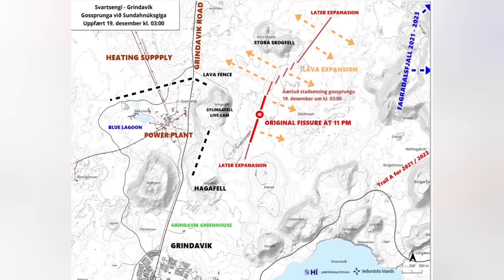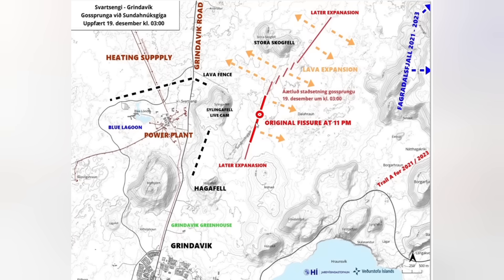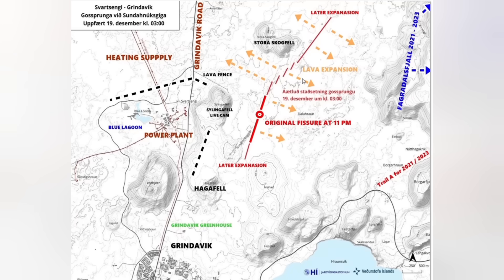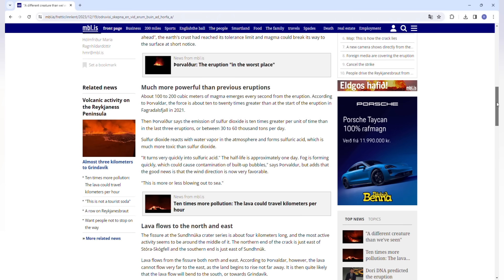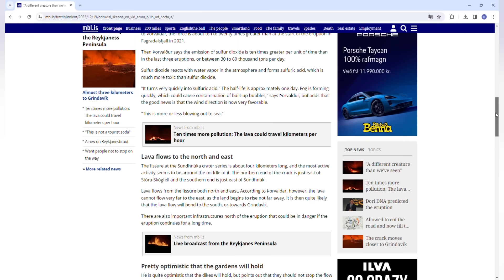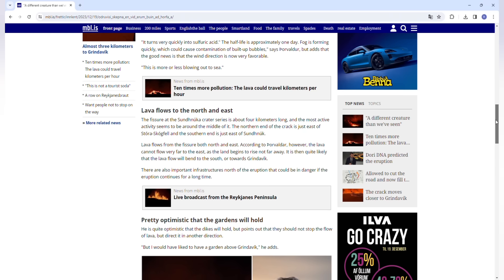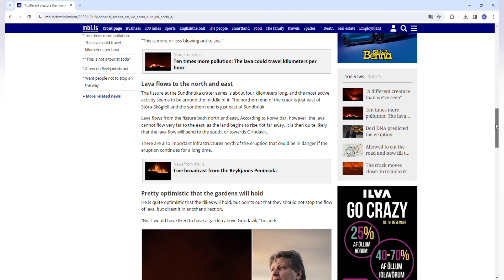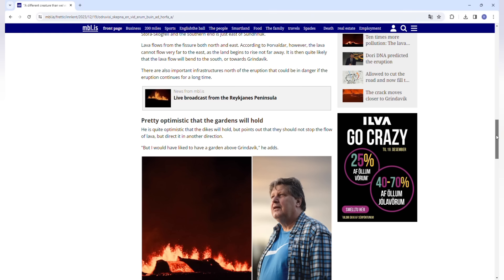Erupting activity in decline! Equlibrium reached. Latest update on the fissure and lava flows. 6 am.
The new eruption rather seems to be reducing in power. It can be seen on both seismometers and GPS meters. Reducing activity is not an indication of how long the eruption will last, but rather that the eruption is reaching the equilibrium. This pattern has been seen in the beginning of all the eruptions on the Reykjanes Peninsula in recent years.

It continues to erupt along the entire fissure with the greatest force being in the center of the fissure.

The fissure is a total of over 4 km long and the northern end of the crack is just east of Stóra-Skógfell Mt while the southern end is just east of Sundhnúkur crater, slightly north of Hagafell. The distance from the southern end to the edge Grindavík city is almost 3 km.